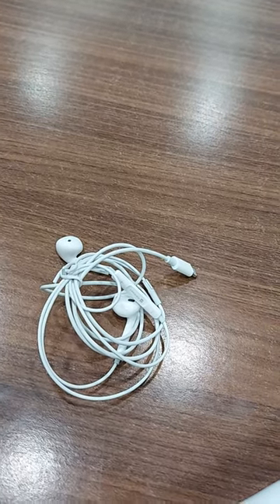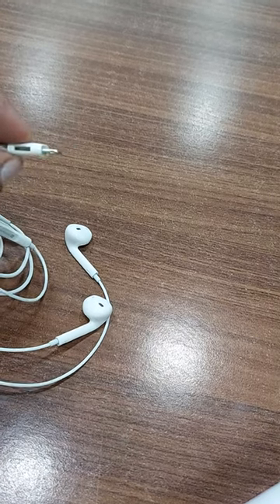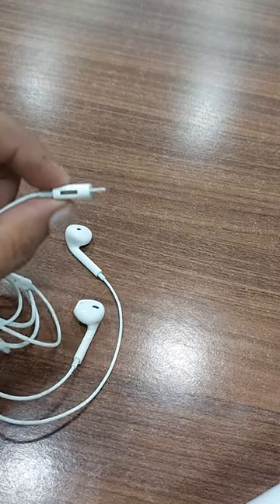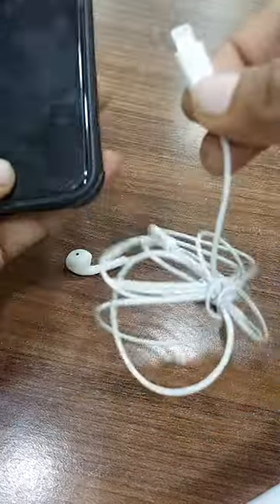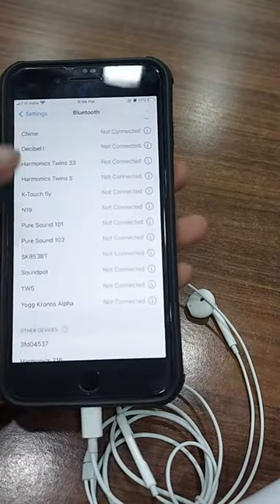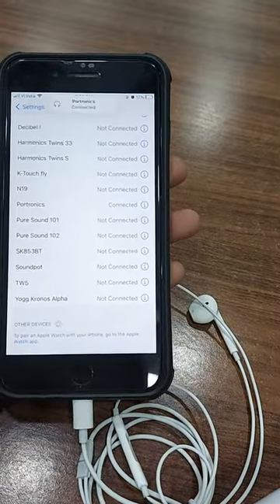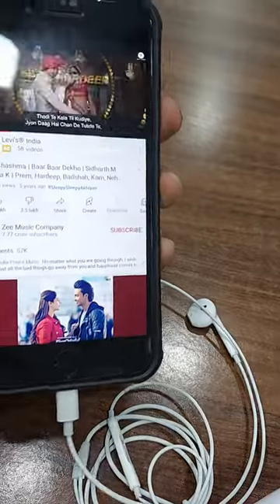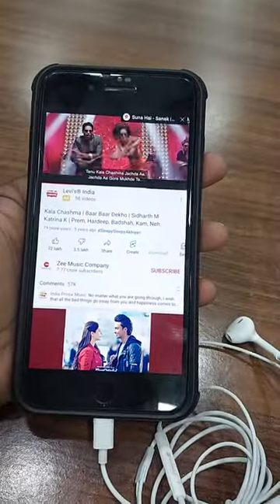portronics Conch 40 How to use.